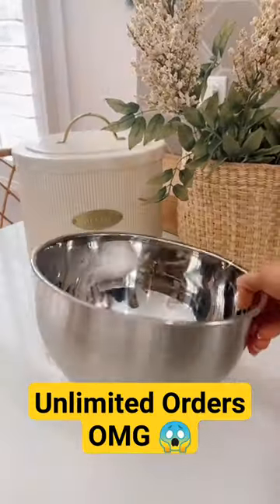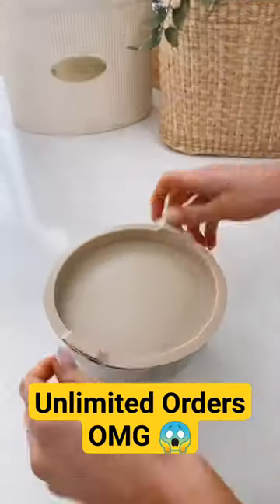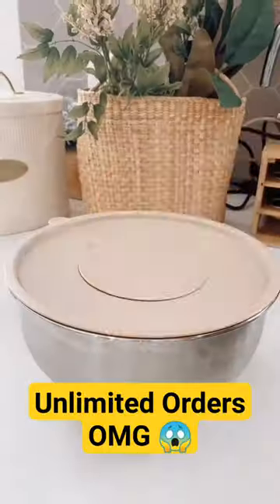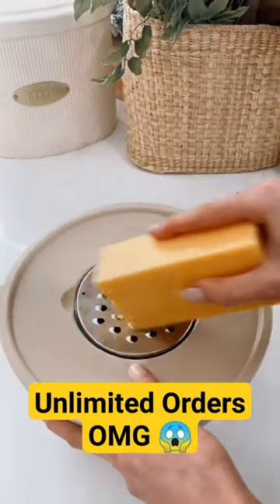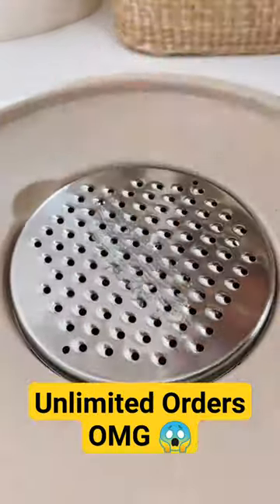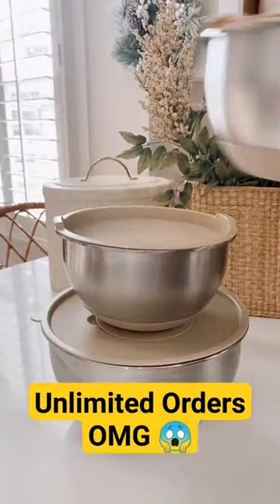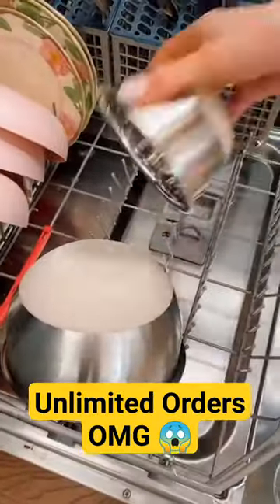14pcs Mixing Bowl Set 🥣😍.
Elevate your kitchen experience with the Wildone Mixing Bowls Set of 5. Crafted from high-quality stainless steel, these nesting bowls come with khaki lids that seal in freshness and flavors. The set includes 3 grater attachments for easy food preparation, and measurement marks for precise cooking. Non-slip bottoms ensure stability while mixing. With sizes ranging from 0.63 QT to 5 QT, this versatile set is perfect for all your culinary needs, from whisking batters to serving salads. Upgrade your cooking game with these durable, functional, and stylish mixing bowls!

Tags -
MixingBowlSet,
StainlessSteelBowls,
kitchenessentials ,
CookingInStyle,
FoodPrepGadgets,
NestingBowls,
GraterAttachments,
MeasuringMarks,
NonSlipBottoms,
VersatileCookware,
amazon mixing bowls set,
amazon mixing bowls,
amazon bowl set,
amazon steel bowl,
mixing bowls with lids,
30 qt mixing bowl,
amazon best kitchen containers,
best stainless steel mixing bowls,
mixing bowl set,
ultimate mixing bowl tupperware,
pot set from amazon,
amazon oil dispenser review,
tupperware ultimate mixing bowl set,
pampered chef mixing bowl set,
oxo stainless steel mixing bowls,
8 qt mixing bowl,